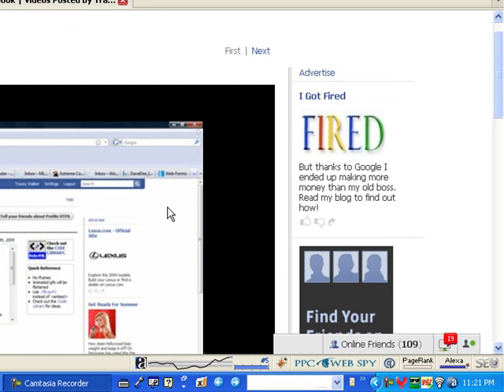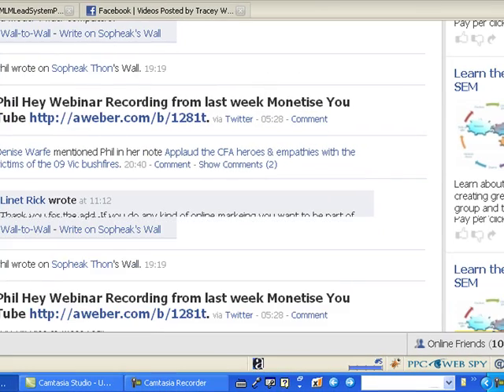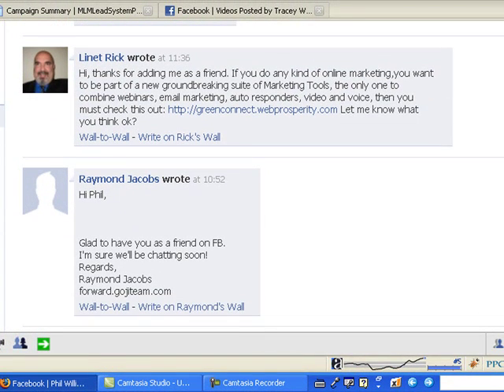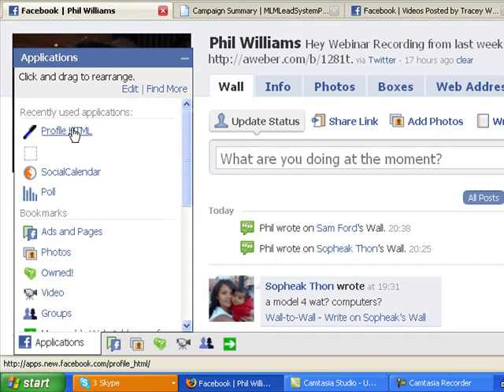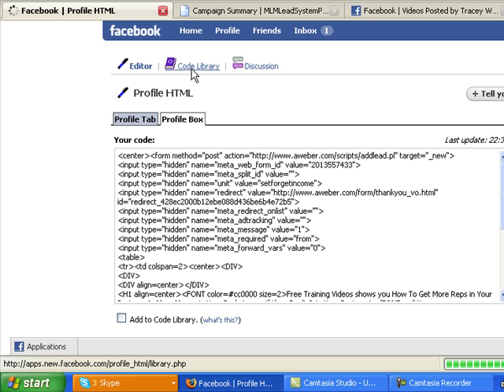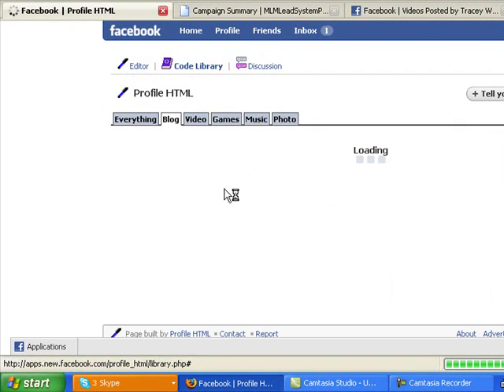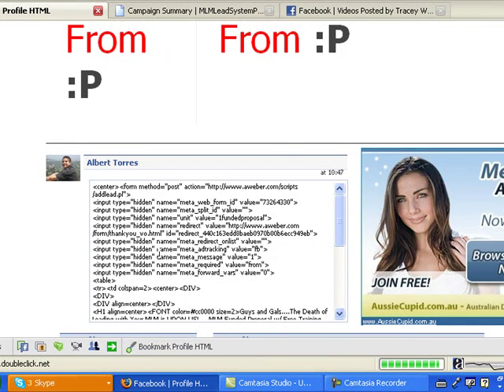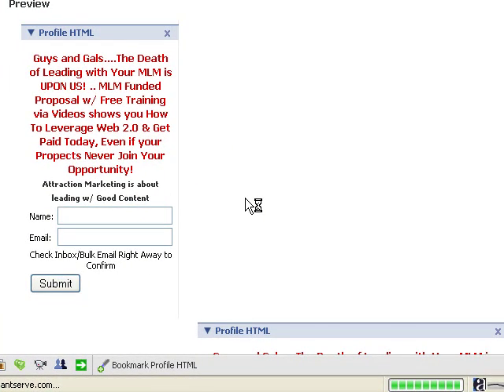How to add an Opt-in form to your Facebook page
Up until this point you have not been able to put your autoresponder Opt-in form onto your pages in Facebook.

However, we now have access to a Fr.ee application in Facebook called HTML Profile.

This application solves this problem.

I would like to thank my friend Tracey Walker who shared this with me.

Cheers
Phil Williams